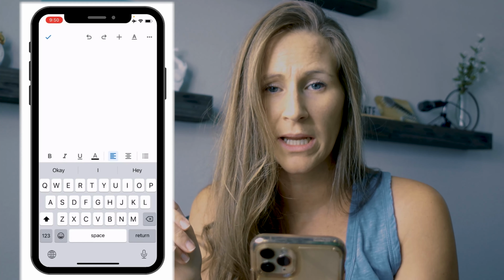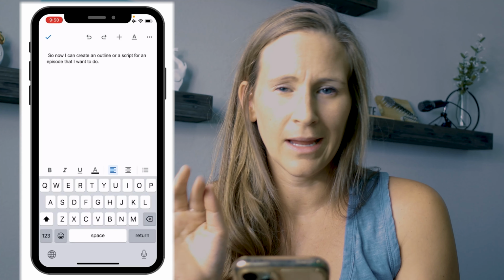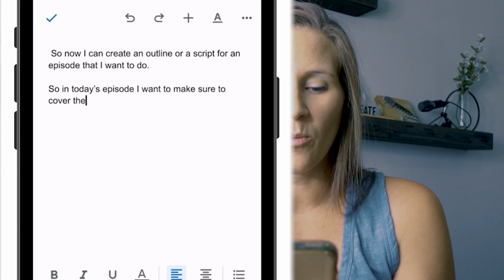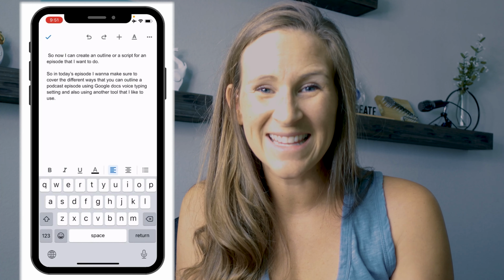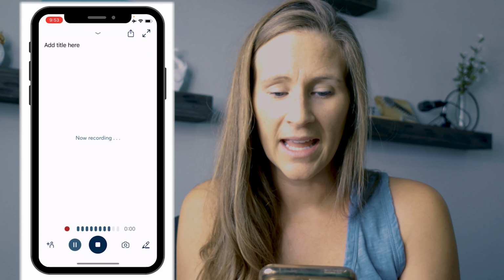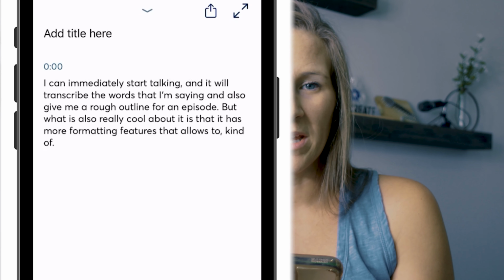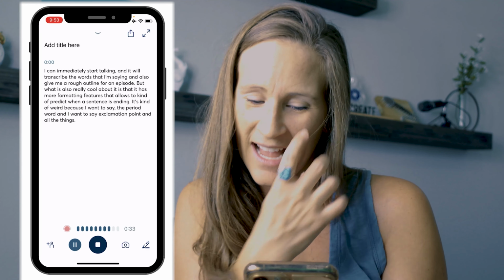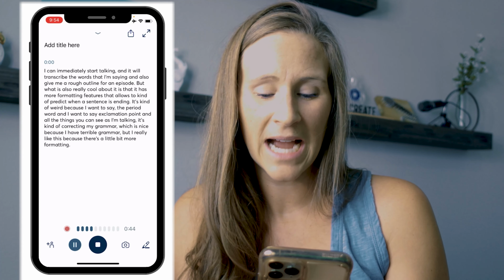Solo Podcast Ideas, Script and Outline Tools I Love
In today's video, I'm sharing the 2 tools I use to help me brainstorm podcast ideas before I start recording an episode. Whether I'm out on a run, walking the dog, or at the park with the kids, I know I have the right tools to help me when inspiration strikes.

We're walking through how I use Otter.AI and the "Voice Typing" feature within Google Docs to outline and script podcast episodes.